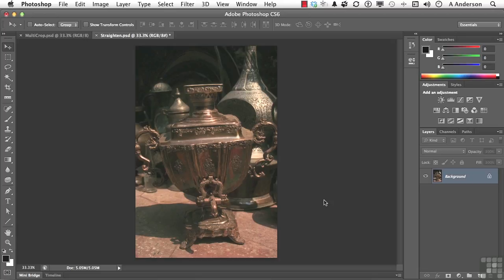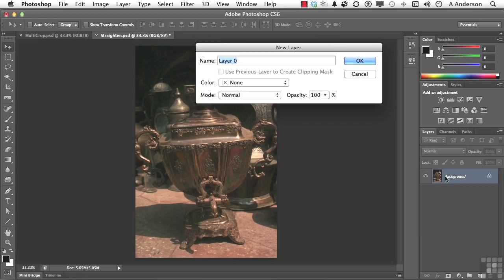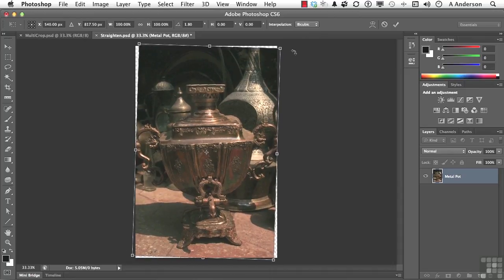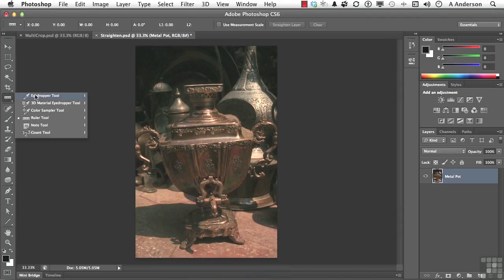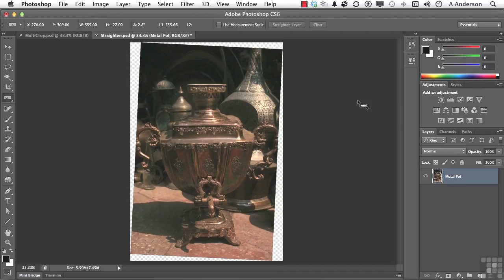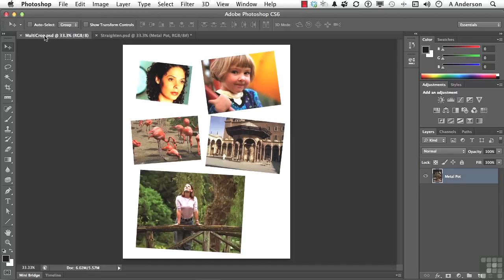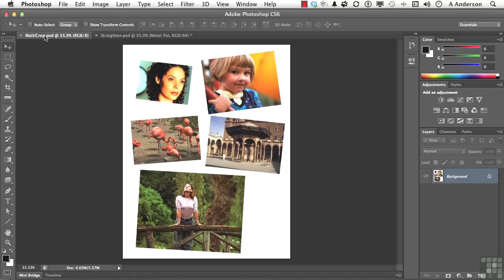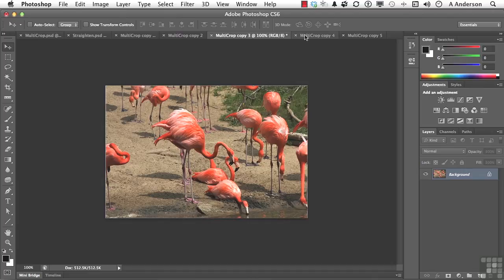16 04 Straightening Images